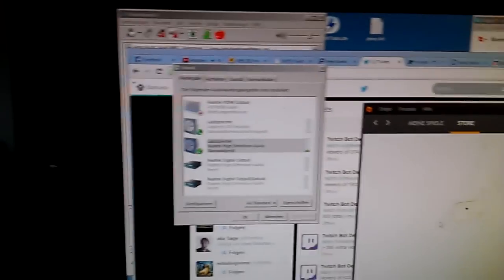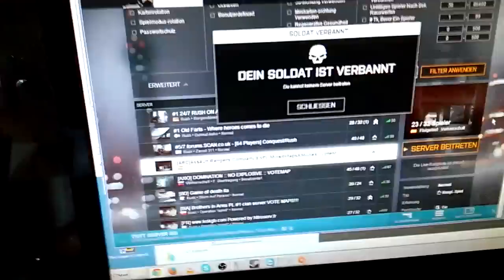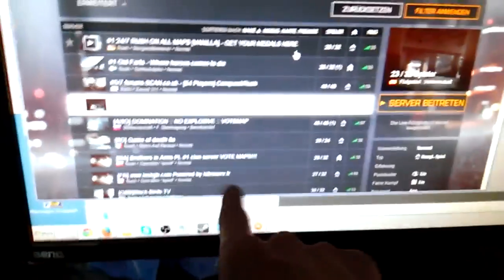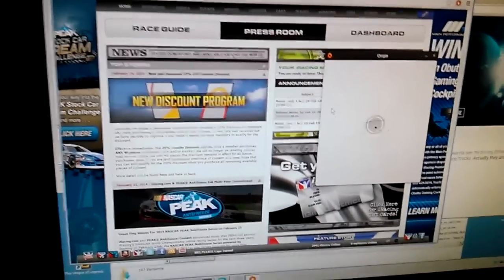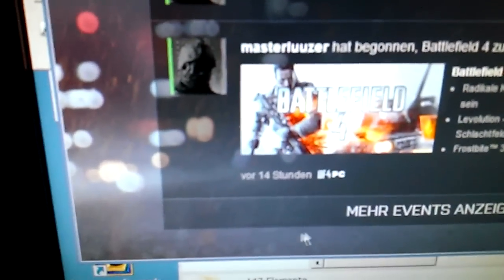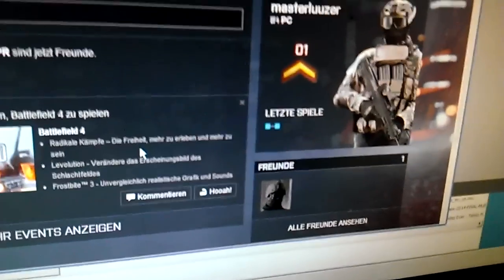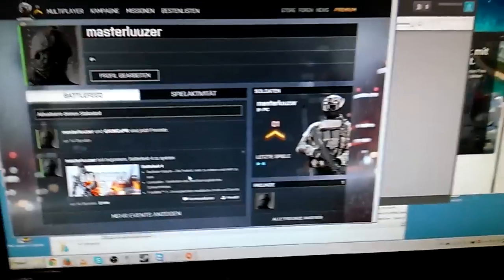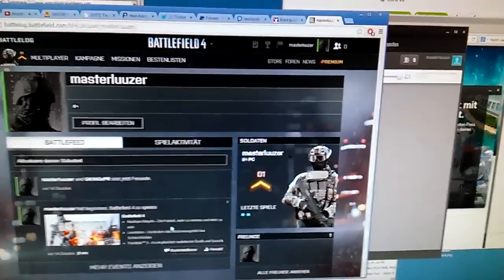BF4 - Banned for Spamming "Insert"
this channel is deprecated. new videos/streams on this channel you may saw my video about spamming he insert key.
and i really got banned by doing so xD